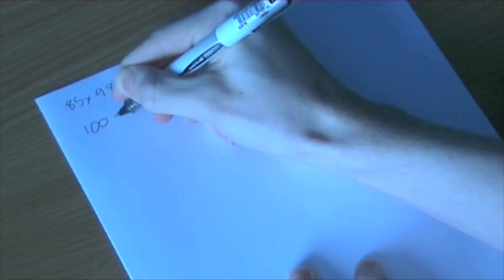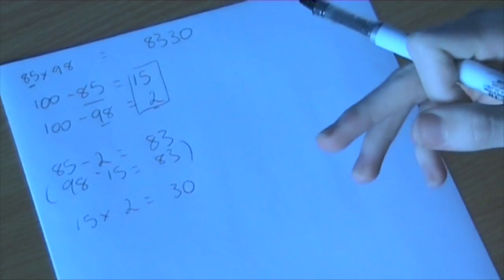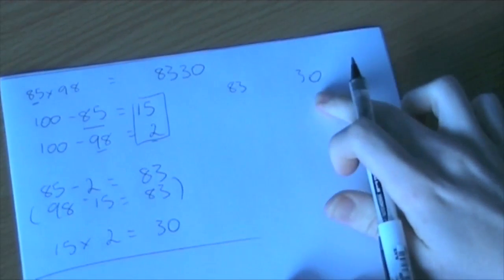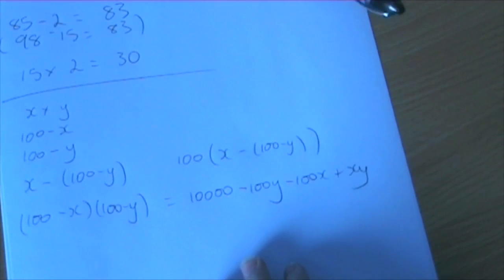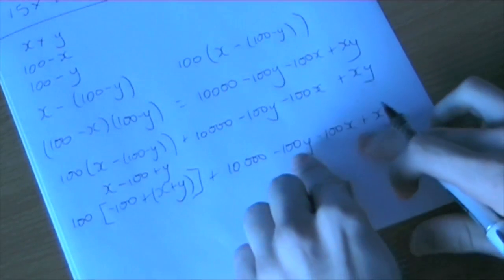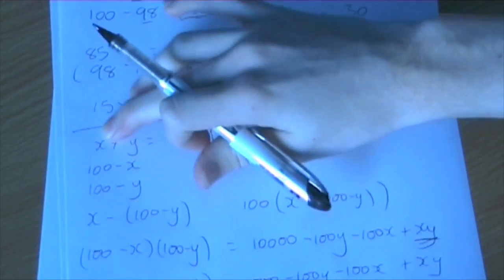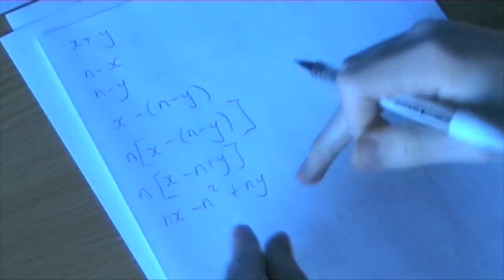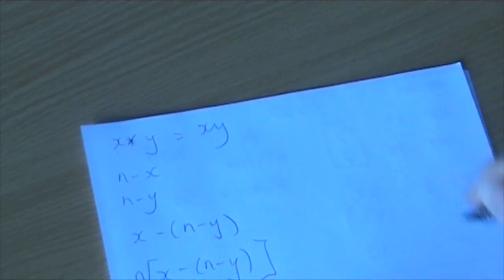Cool Maths Trick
An awesome maths trick for multiplying big numbers and an explanation as to why it works. Although this "trick" is actually a legitimate method for multiplying many numbers, proven algebraically, it's probably best not to rely on this in an exam, for example.

If you're not interested in Maths, do not watch this video because you will find it boring. Don't complain that I've wasted your time if you have chosen to watch it.